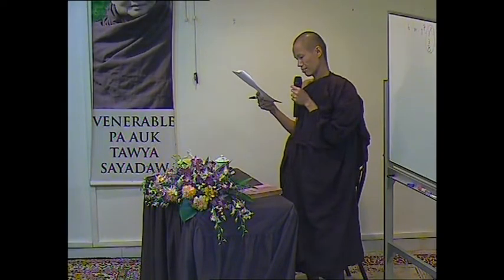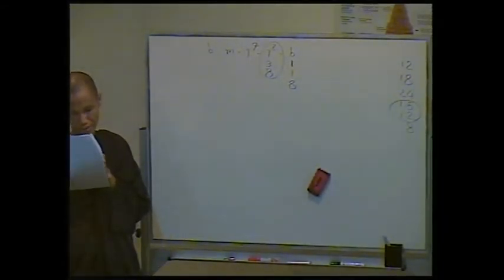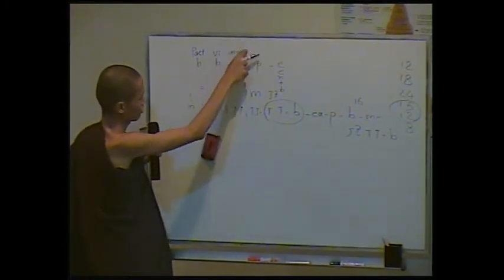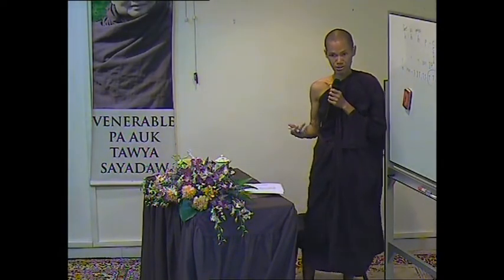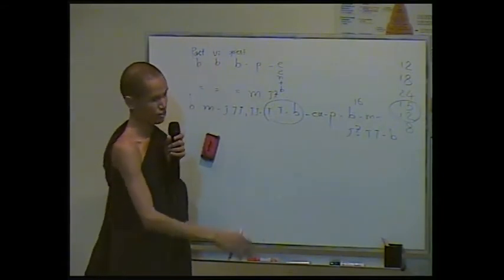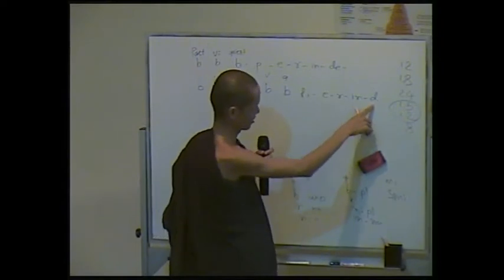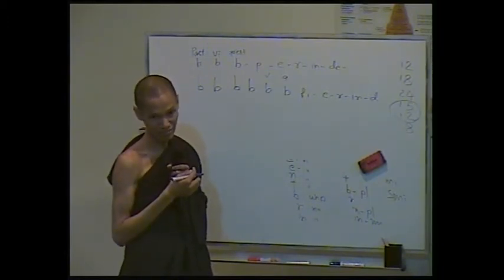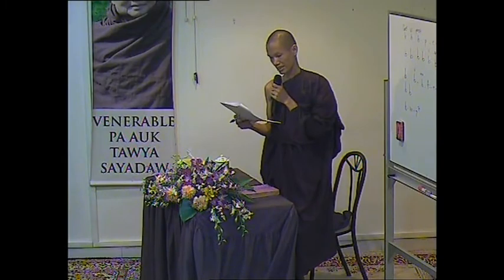20180107 Abhidhamma Part 6 Paṭṭhāna L09 Ven Janakābhivaṃsa